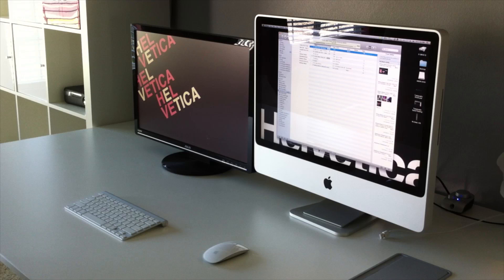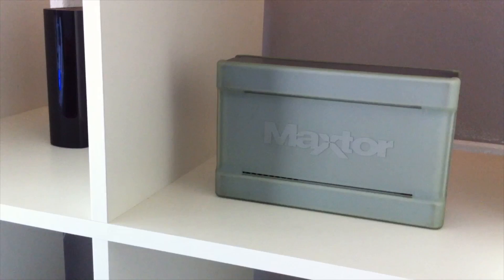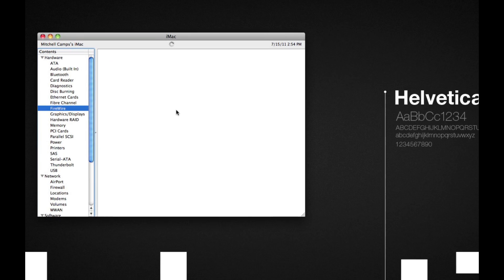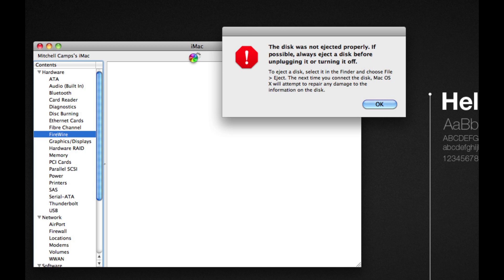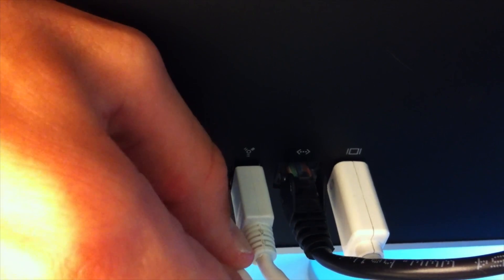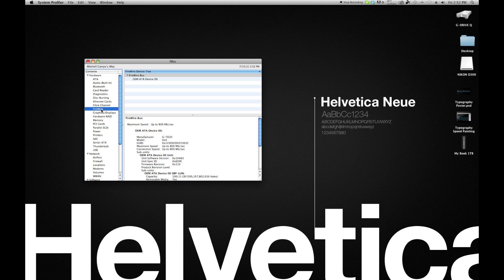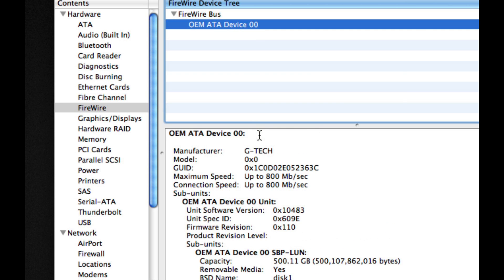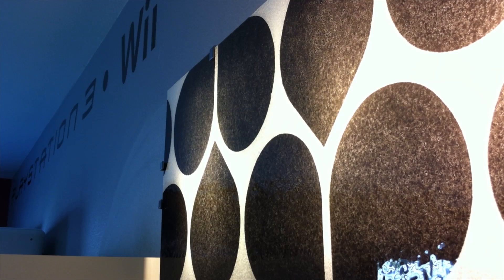iMac FireWire Ports not Working | Ways to Fix and Assess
Hello,
Today I am going to be showing you a problem I had and still have with my Late 2008 24" iMac. When plugging in a FireWire 400 External HDD the computer's FireWire Controller Board became unresponsive and failed to show that the FireWire 400 Drive nor the FireWire 800 drive I had plugged into the Machine. When going into the "System Profiler" and clicking on the FireWire Tab, when the FireWire 400 drive was attached it would say "Unable to list FireWire devices" and when that HDD was not plugged in, it would come up with my other FireWire 800 drive that was plugged in and all was good. It is annoying that my FireWire 400 port does not work still and I will be trying anything I can to bring it up and working. But, in the mean time I am glad that my FireWire 800 drive is working sound. I use it a lot more than the 400. If your iMac or Mac in general is also experiencing this issue, what I would do to check to see what it is, is, turn off the computer. Unplug everything attached to it. Besides Keyboard and Mouse (If not Wireless) and turn the computer back on. Before attaching anything back, start with the essentials first. Like, internet, sound, etc.. Then move onto USB's and FireWire Devices. I did this and everything worked fine up until the point that I plugged in the FireWire 400. Once you know what is causing the Kernal Panic, you can go about fixing it! And there is many ways too. Which I will link at the end of this description.

Chargerfun34